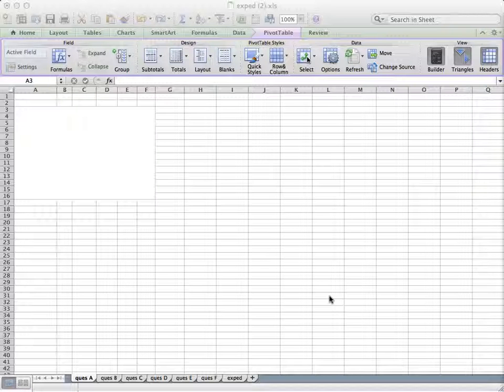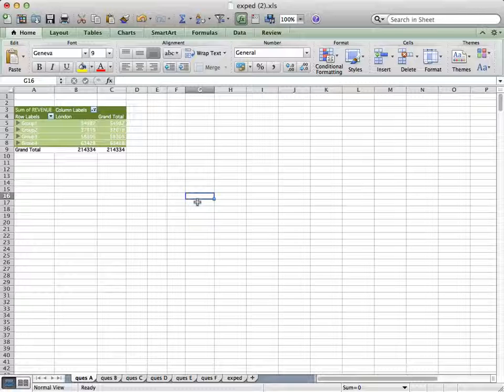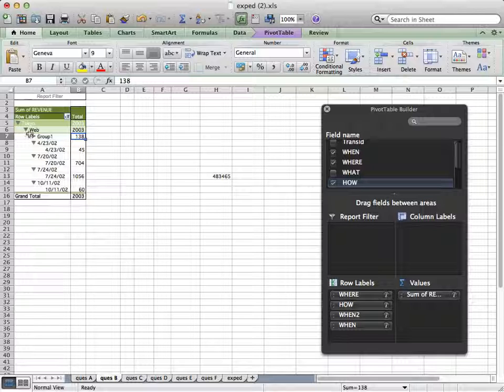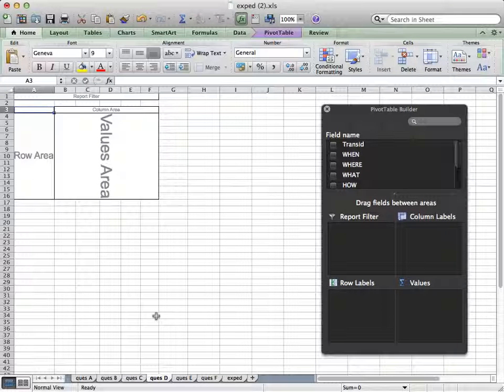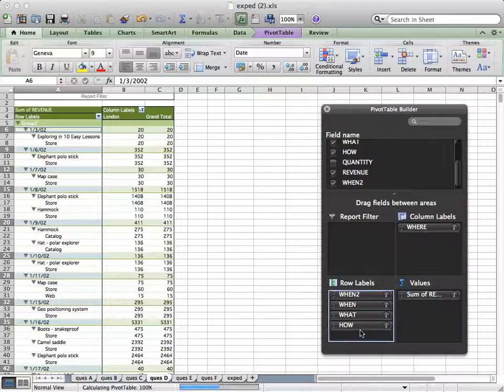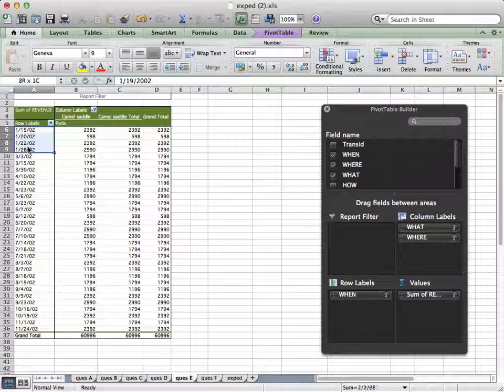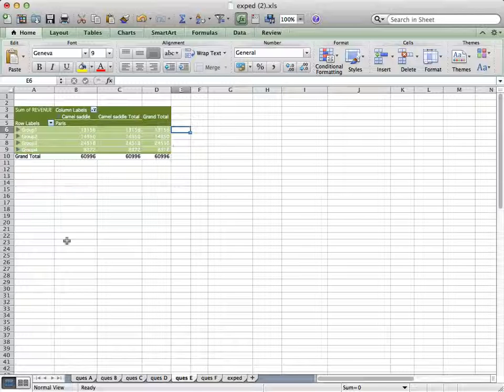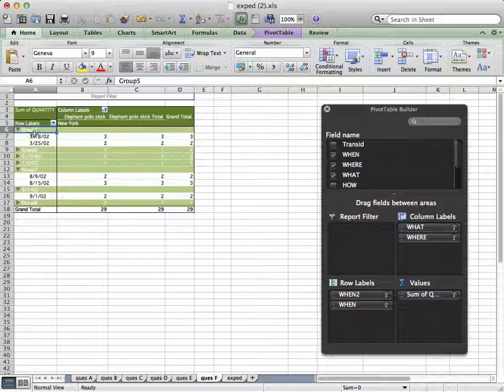Video Walkthrough - Expeditioner I